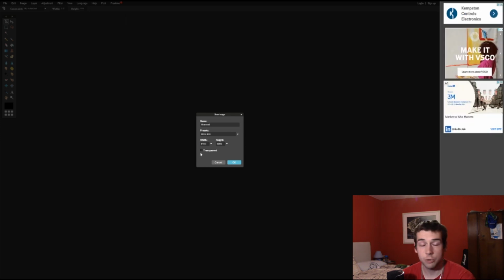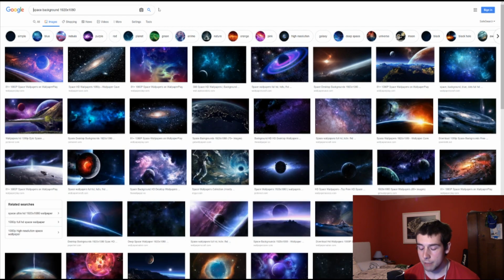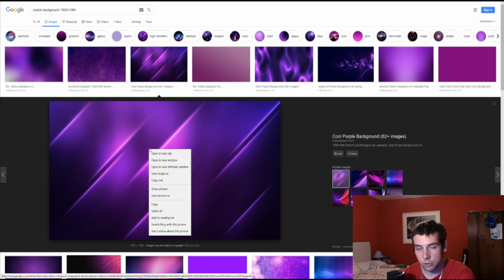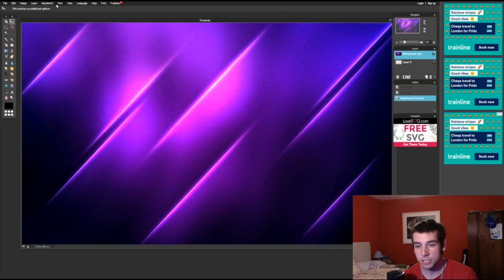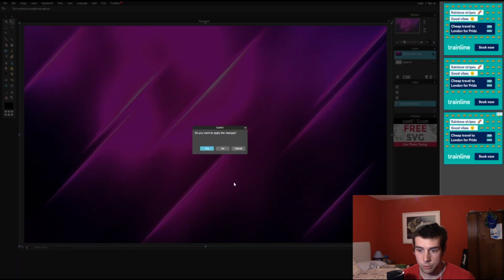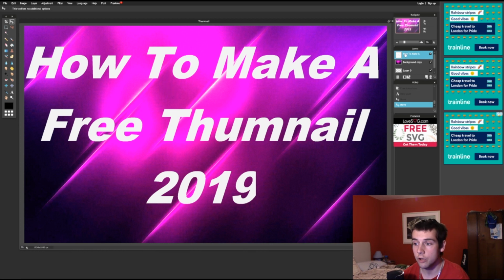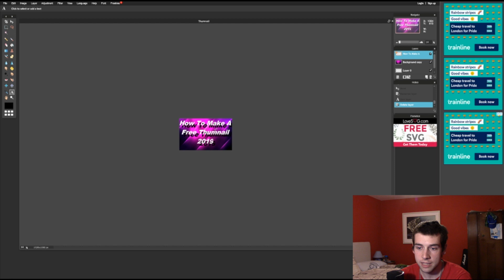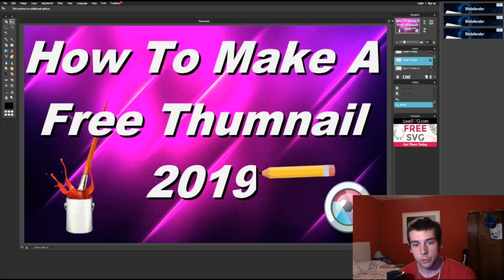How To Make A Free Thumbnail 2019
How's it going CrazyArmy, today I'm going to show you how to make a free thumbnail for 2019.

Thank you for watching this video if you enjoyed it make sure that you show some support by clicking the like button and if you want to become part of the crazy army click the subscribe button thank you for watching the video and I will see you in the next video.
*CrazyUKGamer*